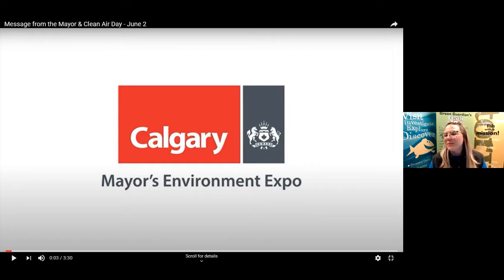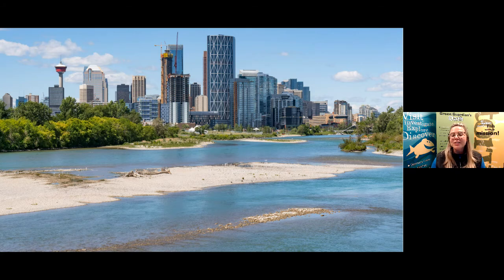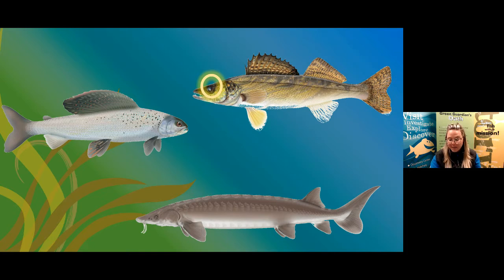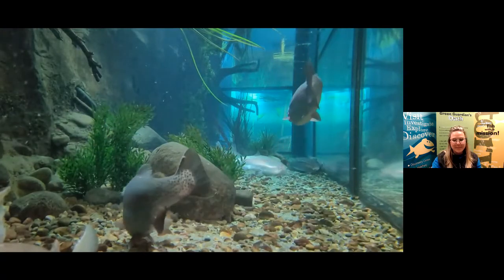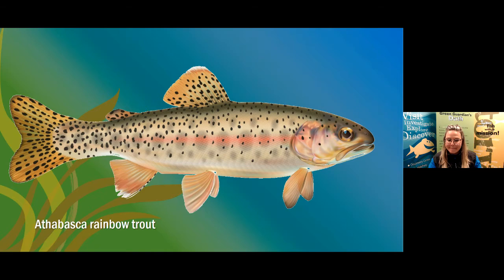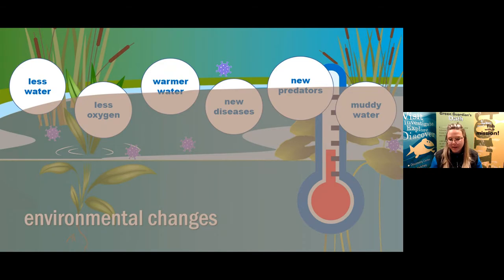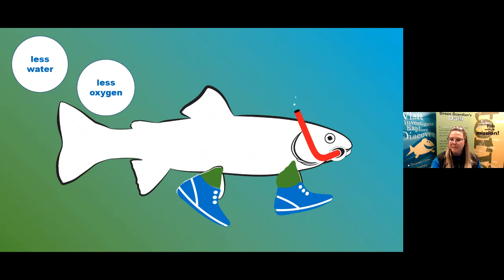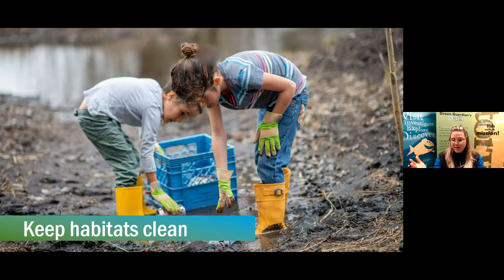Deck out a Trout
Dive into Alberta’s waters and swim alongside fish as they navigate the murky depths of environmental change. Be ready to get creative as we enter into a fin-tasy land and brainstorm imaginative ways to help fish adapt and overcome environmental challenges. In this session, students will explore the impacts of their own actions on local ecosystems and their impact on the long-term health and survival of Alberta’s fish.